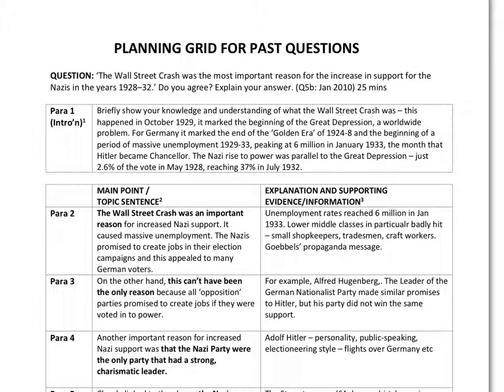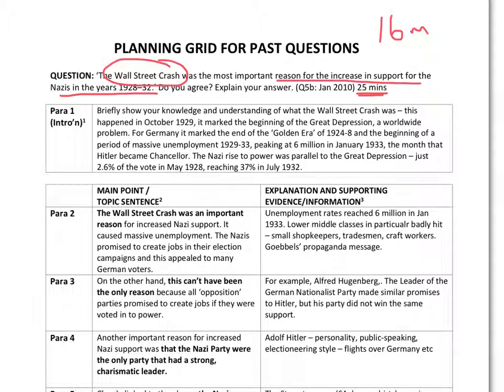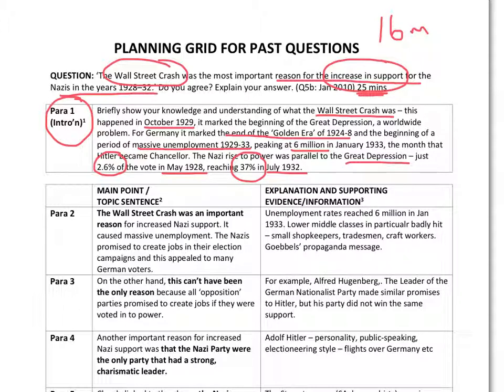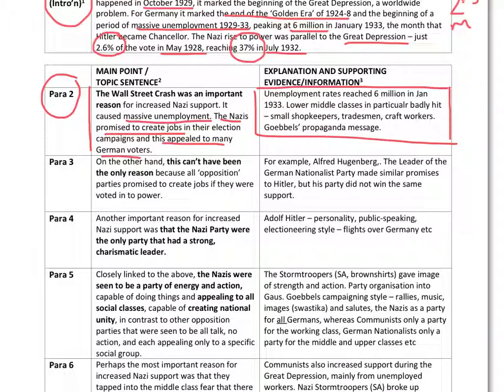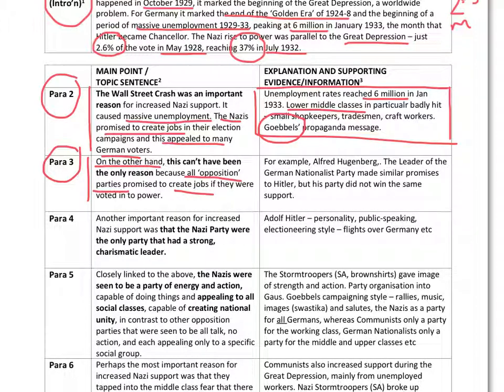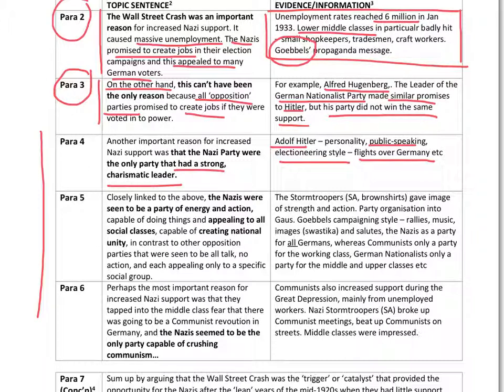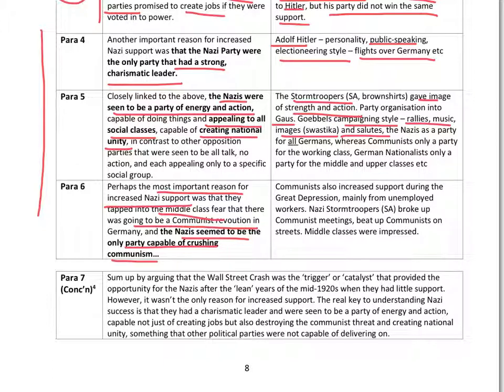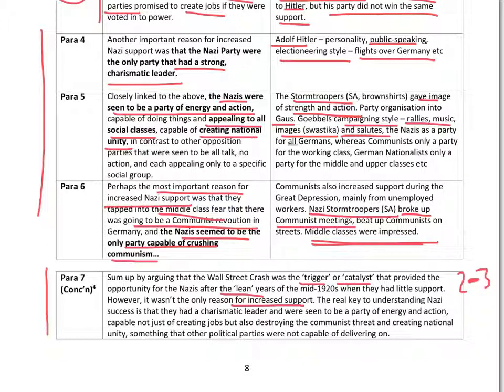Model answer Nazi popularity 1928-32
A walk and talk through a model essay plan to a GCSE question about increase in support for the Nazis 1928-32